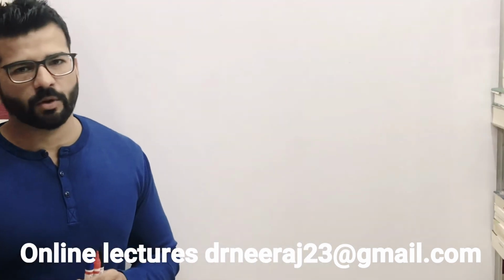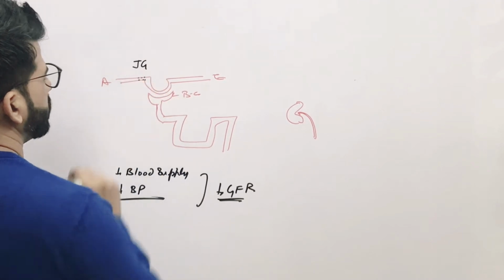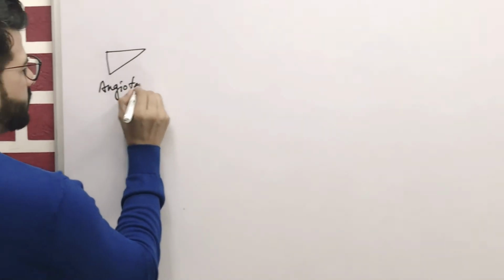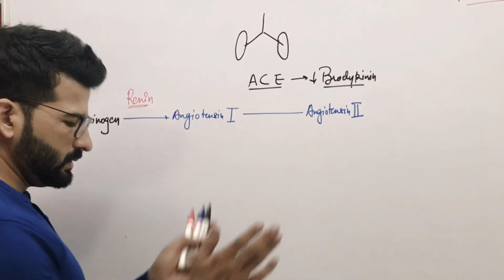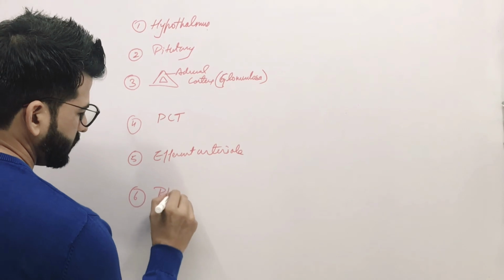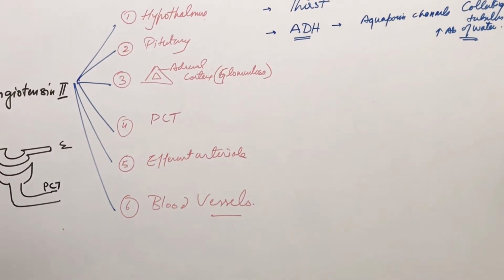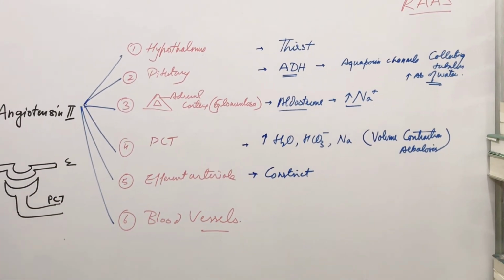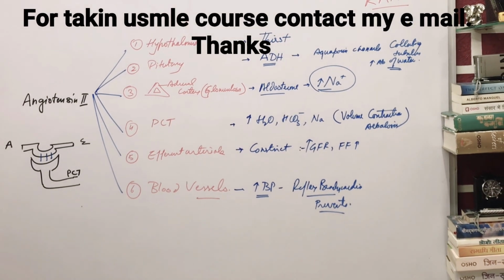USMLE Step 1 preparations :: Renin Angiotensin Aldosterone System - Nephrology